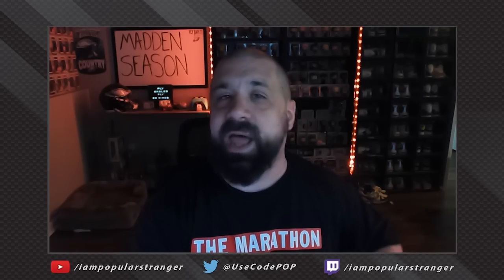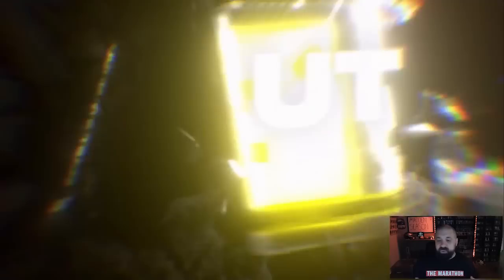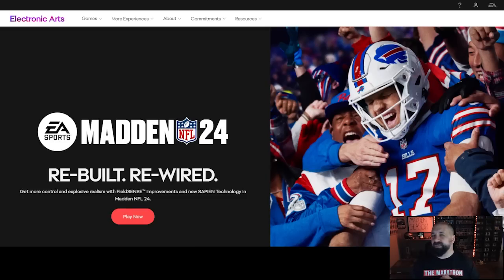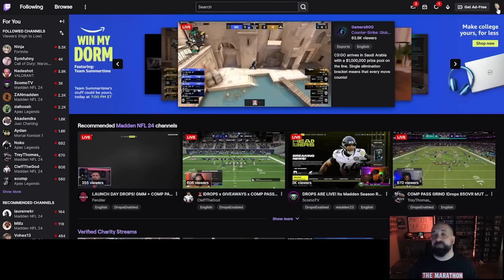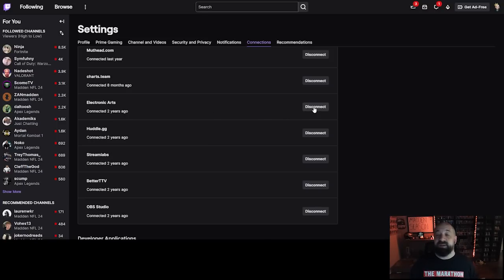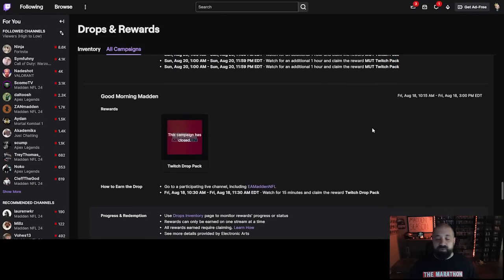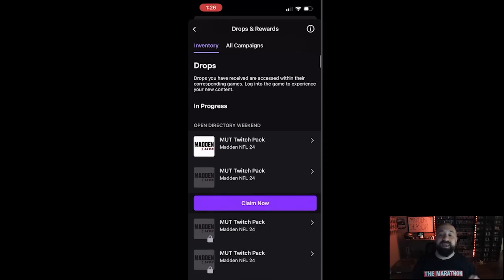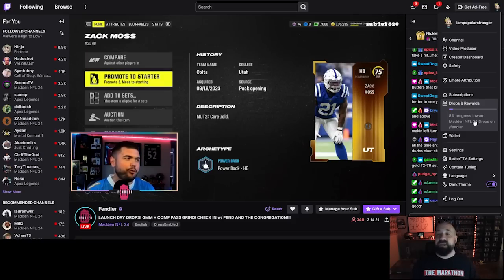How To Get FREE Twitch Drops Packs In Madden 24 Ultimate Team!